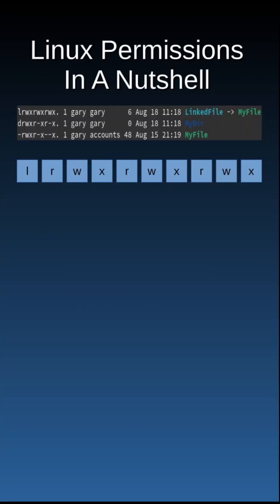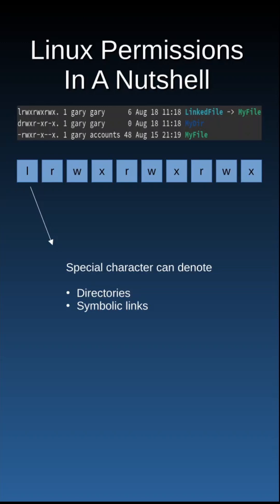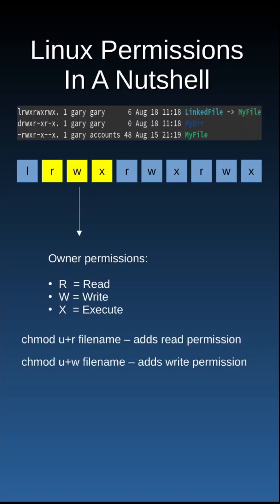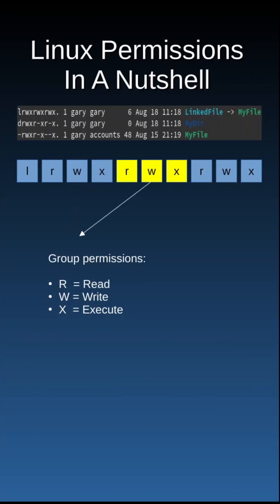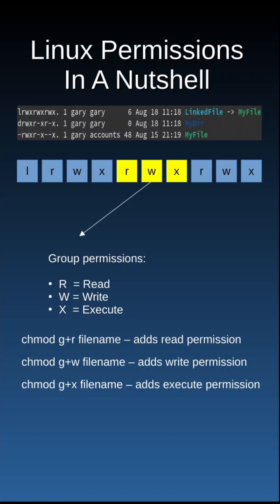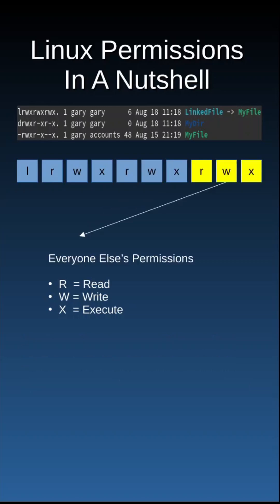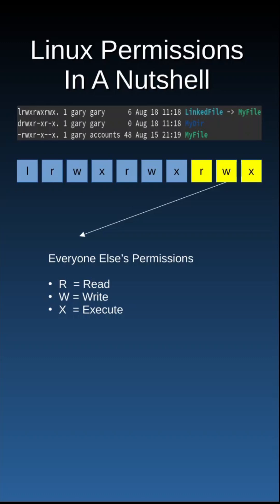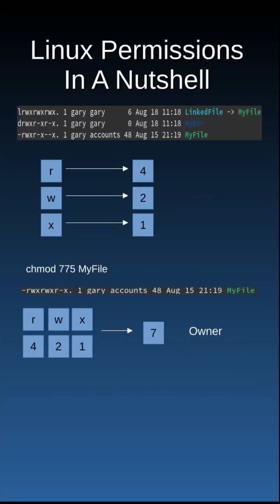Linux File Permissions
A short guide to Linux file permissions